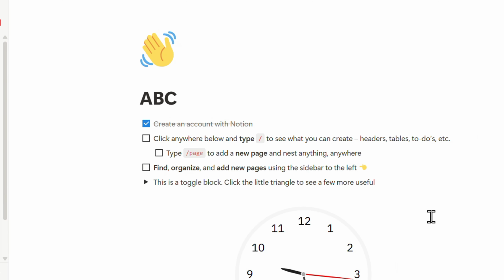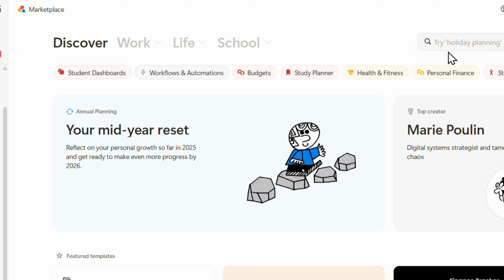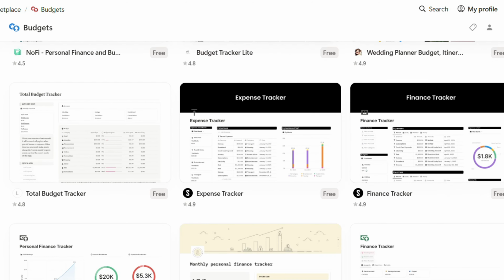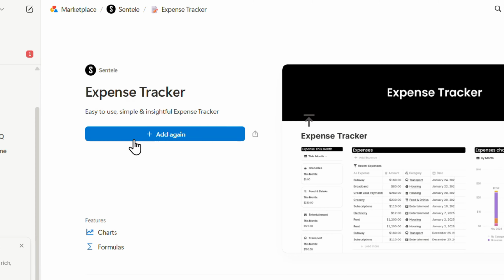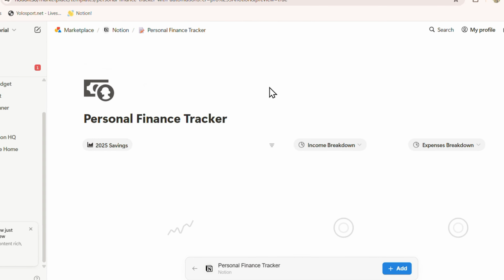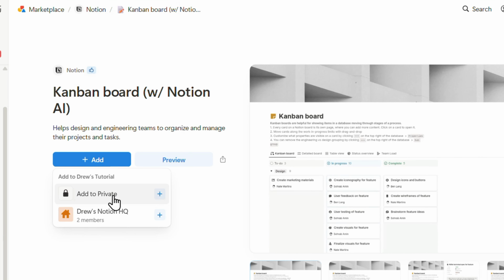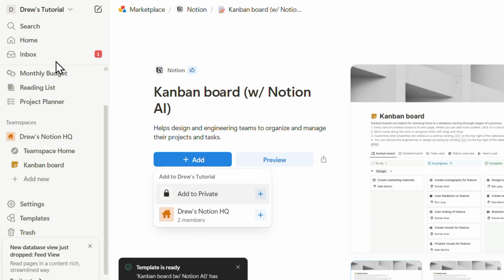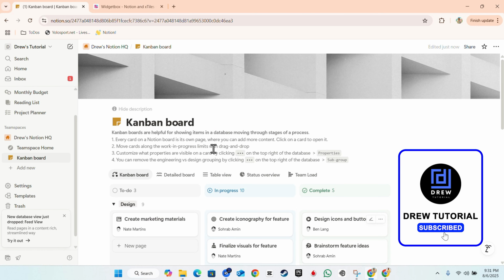How to Use Notion Templates | Boost Productivity with Notion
Want to save time and get more organized with Notion? 📒 In this tutorial, I’ll show you exactly how to use Notion templates to supercharge your productivity, organize your projects, and customize your workspace.

In this step-by-step guide, you’ll learn:
✅ Where to find free & premium Notion templates
✅ How to duplicate templates into your workspace
✅ Tips to customize templates for your personal or work needs
✅ Best Notion template categories for students, professionals & creators

Whether you’re new to Notion or looking to optimize your workflow, templates are the easiest way to get started quickly and stay productive. 💡

💬 Question of the Day: What’s your favorite Notion template?